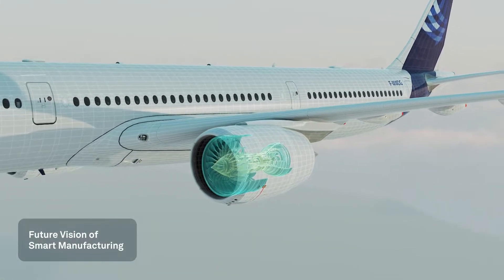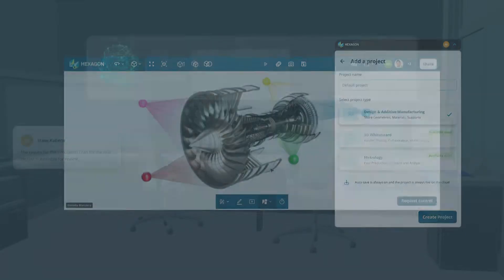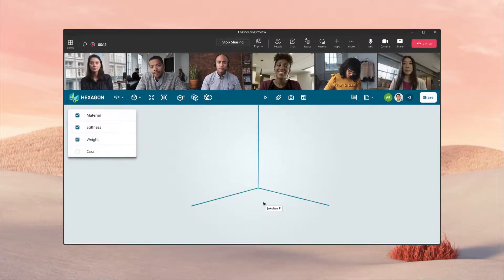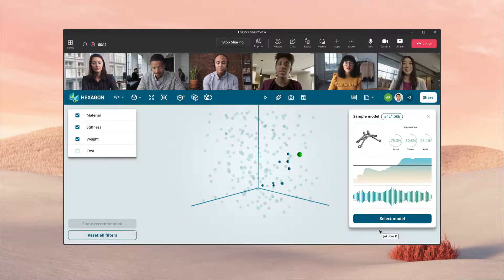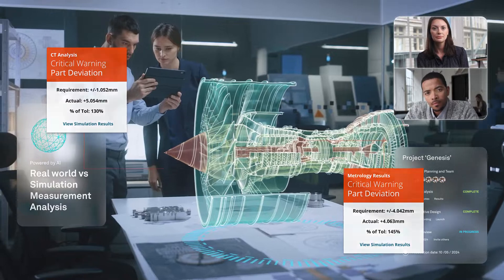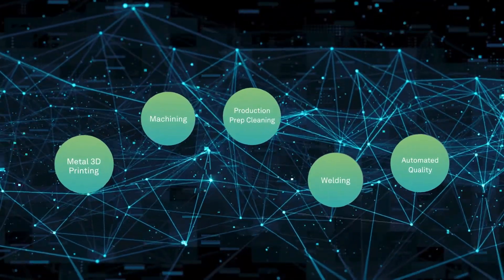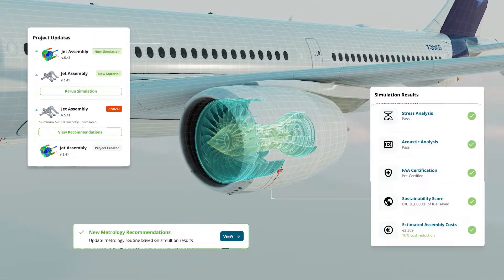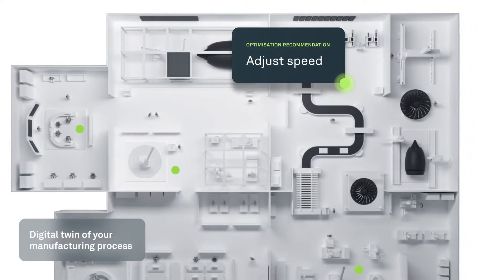The manufacturing world of the future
The world of manufacturing is fluid and ever-changing. The way we work should be too. Discover how Nexus will allow you and the community to create, deploy and manage smart manufacturing apps, systems and processes through an open platform.